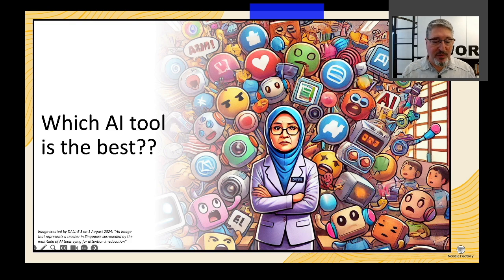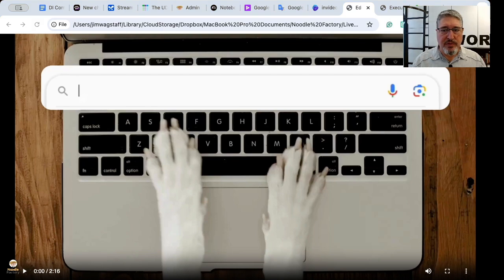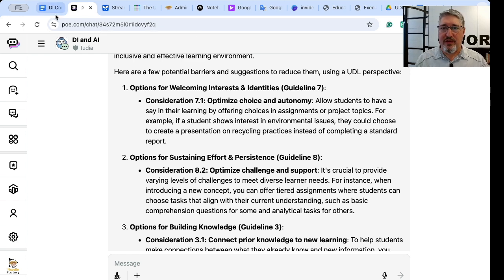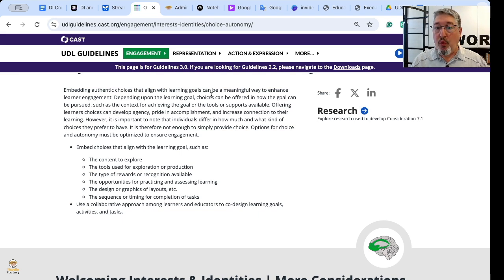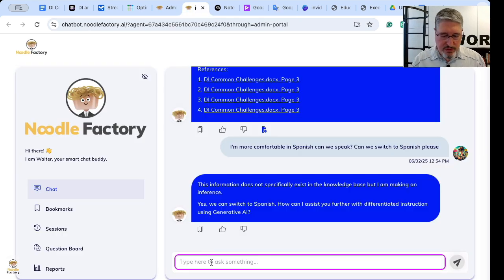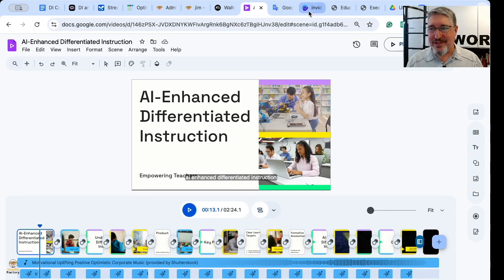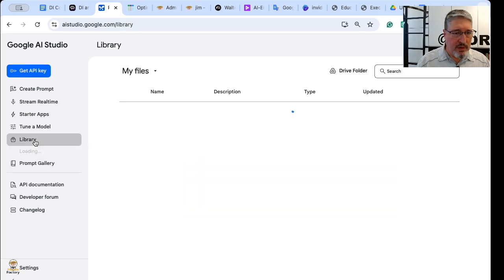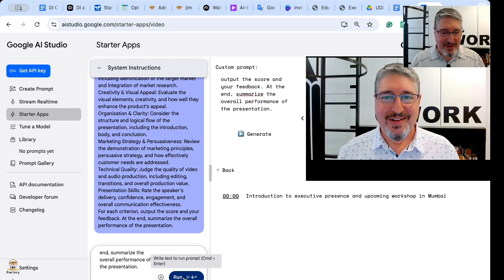UDL 3.0 Meets AI: Lesson Planning Made Smarter 🎯 (Week 2)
Discover how Universal Design for Learning (UDL) 3.0, powered by generative AI, is revolutionising lesson planning and content repurposing. This is Week 2 of our 3-part series, where we dive into practical strategies for making teaching more inclusive and efficient with AI.

Here’s what you’ll explore in Week 2:

📖 Lesson Planning with UDL 3.0 – Learn how to structure lessons that cater to diverse learning needs.
✅ AI-Powered Content Repurposing – Save time by transforming materials into multiple formats with ease.
🔍 Practical AI Tools for Educators – Explore how AI can help streamline lesson design while keeping students engaged.

📅 Premiere Date: 6th February, 4 PM GMT+8

Don’t miss out—join us for this session and take your lesson planning to the next level with AI!

• Join the conversation and help shape future topics in the Noodle Factory AI Educator Network

📥 Get your post-premiere checklist!
Access exclusive takeaways and practical action steps from this session by downloading your free checklist